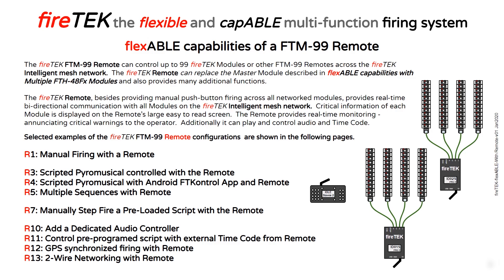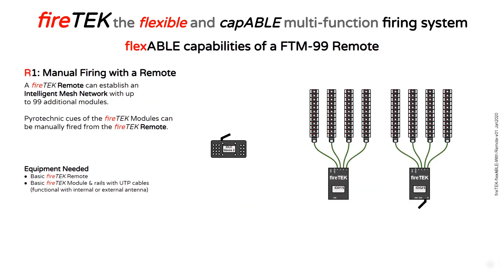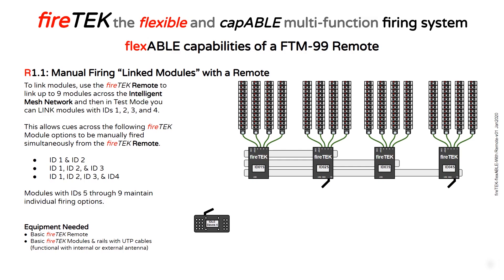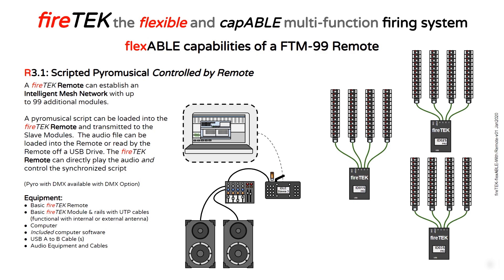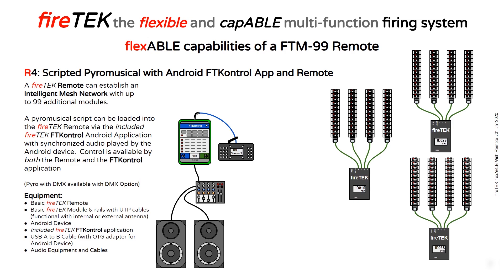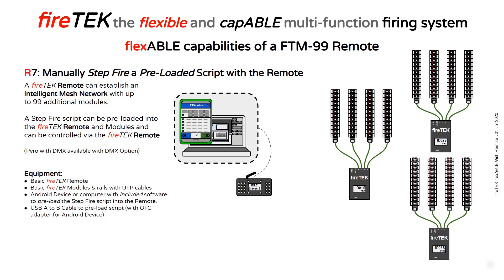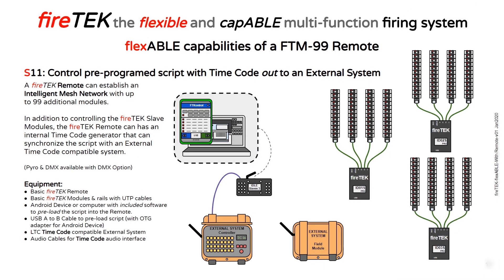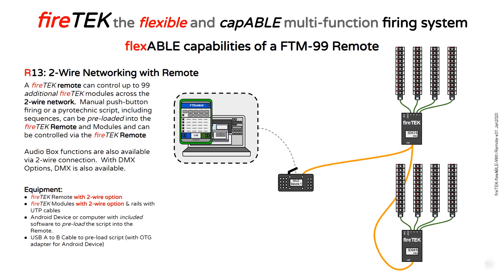fireTEK - flexABLE: The FTM-99 Remote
This is the third of a series of videos showing diagrams of the fireTEK functionality.   This video is focused on the additional capabilities when adding the FTM-99 Remote.

Checkout All the fireTEK Playlists (new videos will be added to the playlists):

If you want to learn more about fireTEK, check out the organized fireTEK playlists on this Ignite channel.  and help desk and YT channel